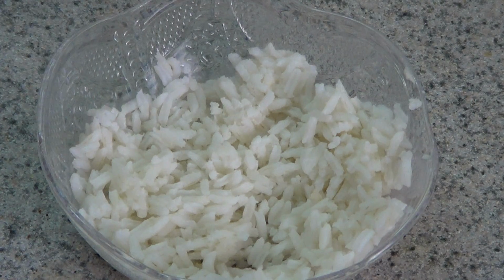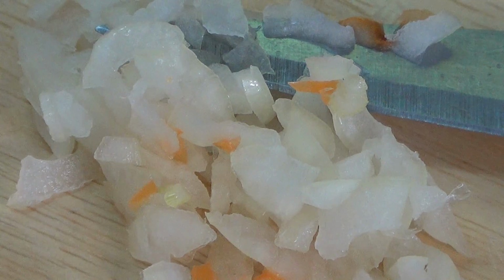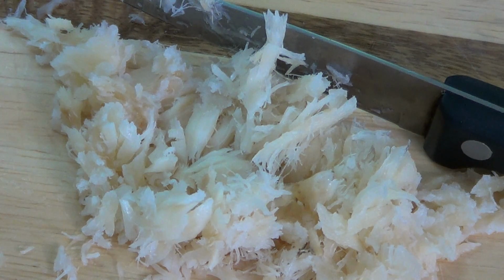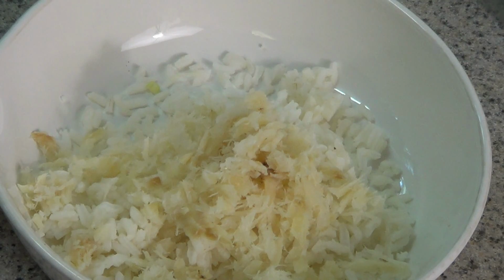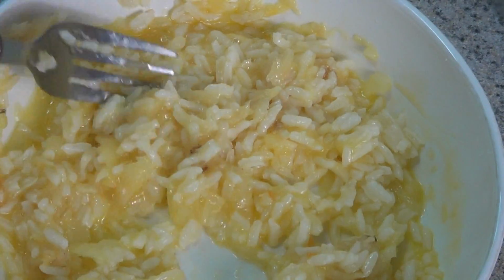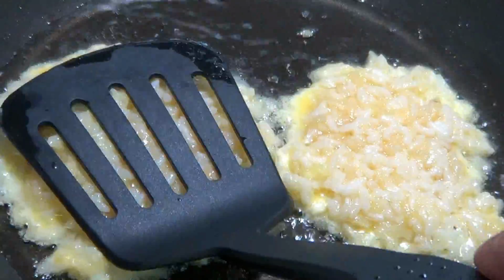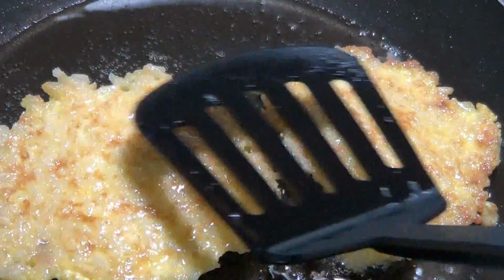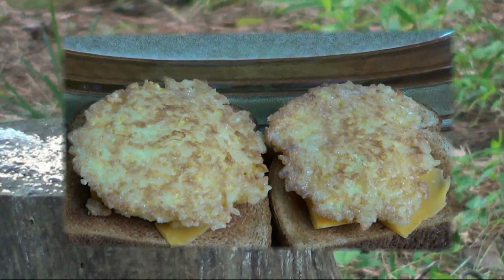Another idea for leftovers.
I hate to waste food.